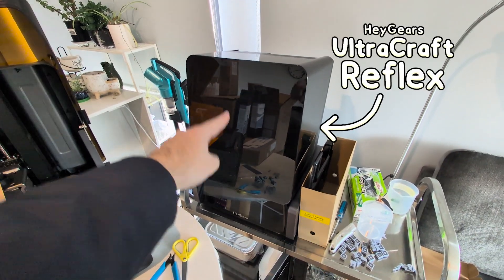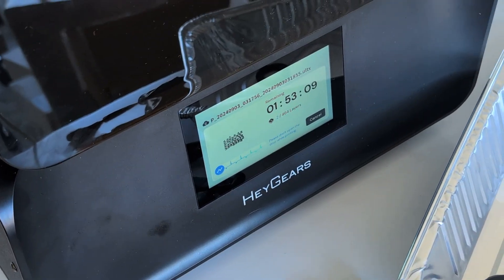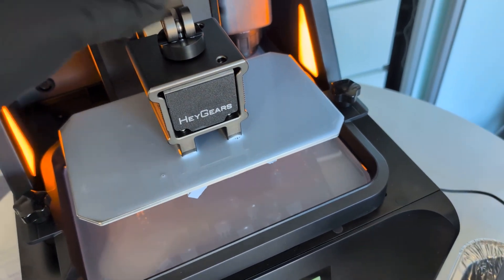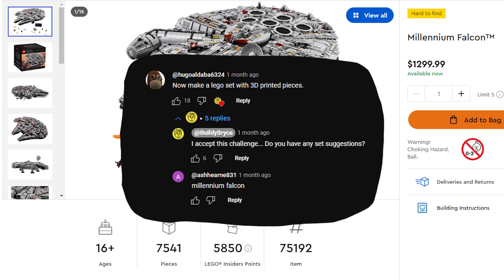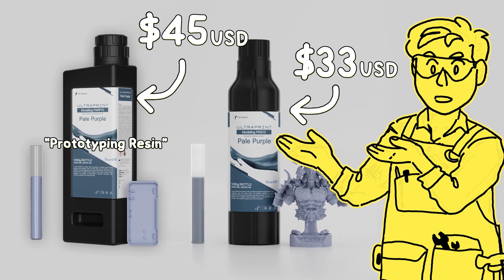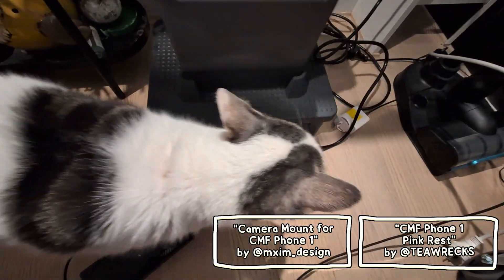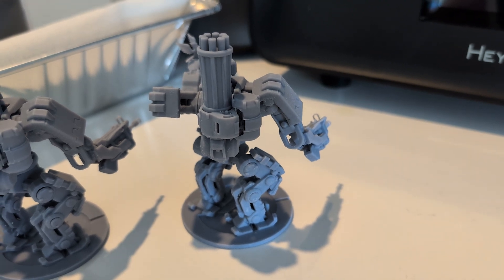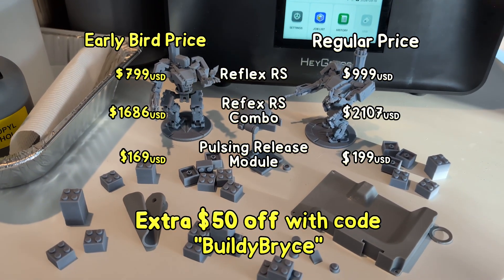Cheaper, Better, Faster - UltraCraft Reflex RS 3D Printer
(Ad)
🐤 Early bird pricing ends soon - so check it out!

I got my hands on the new UltraCraft Reflex RS from HeyGears, a faster, higher-resolution, and more affordable version of their previous 3D Printer. I’ve put it through its paces with everything from detailed figures to practical prints - and it’s impressive! I’ll show you the highlights, a few unexpected quirks, and even test out their new water-washable resin and the optional Pulsing Release Module.